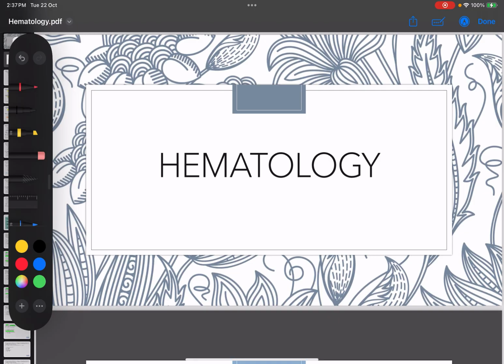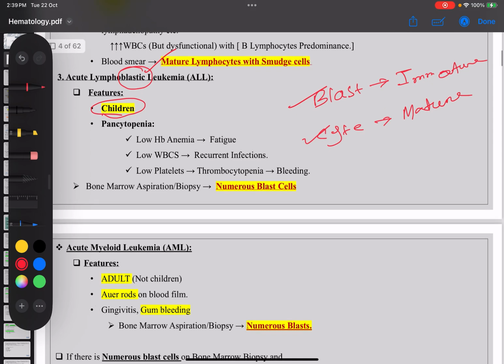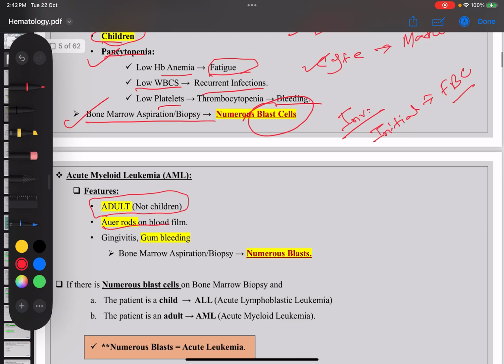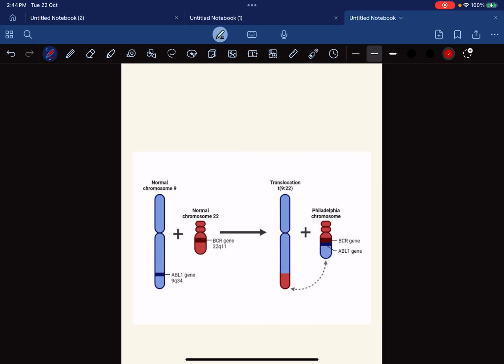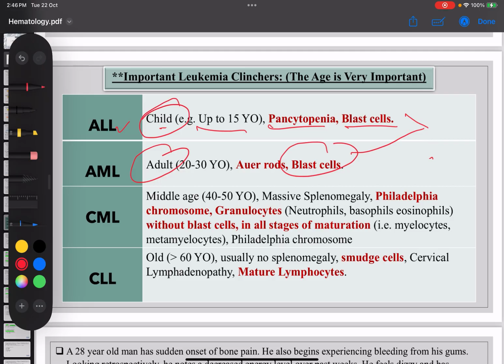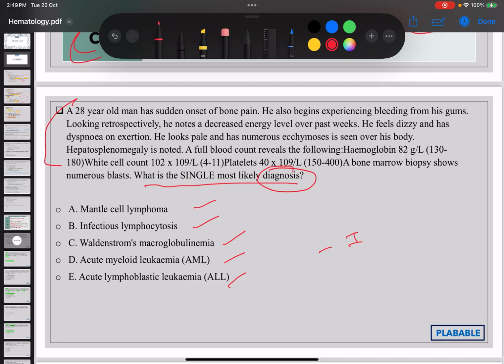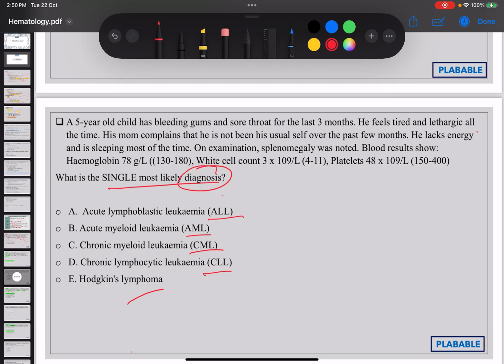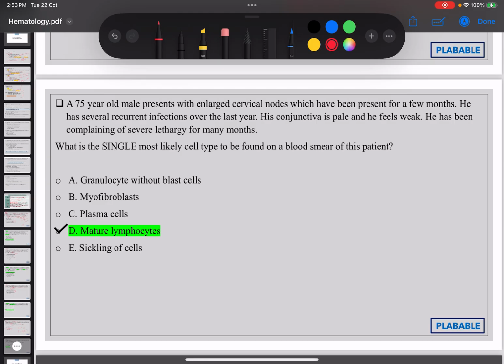Leukaemia for UKMLA 1